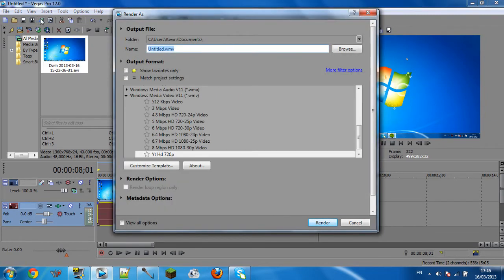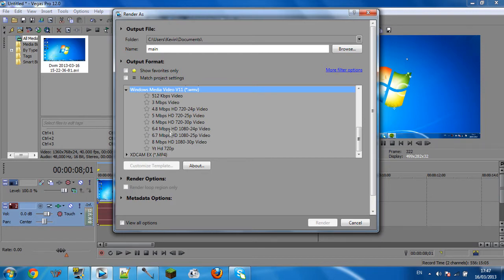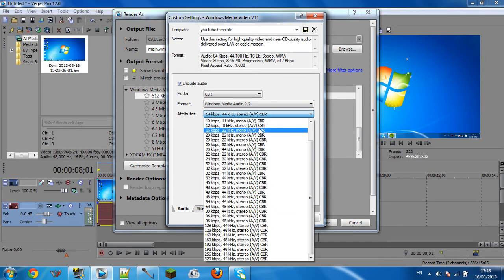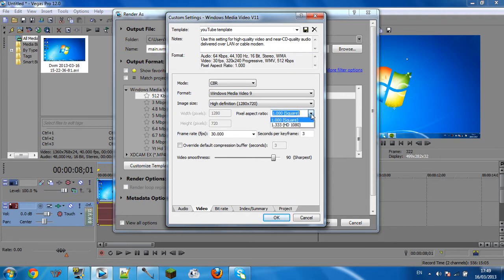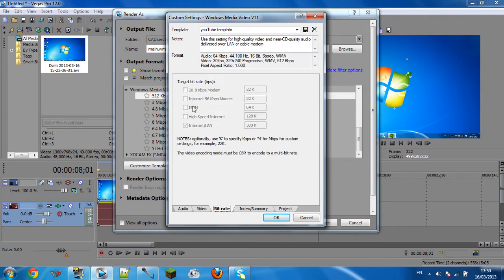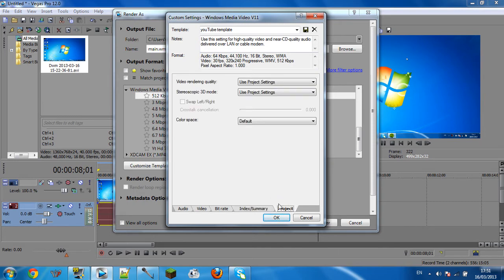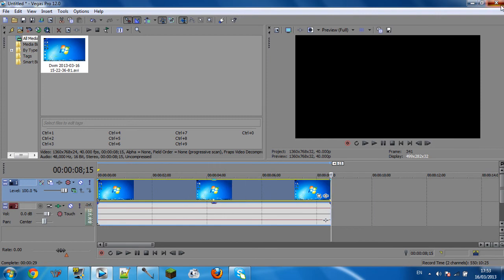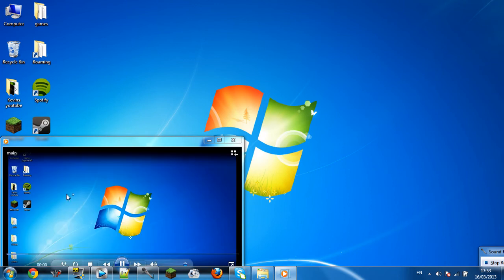How to Render Videos for YouTube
Quick Tutorial on how to render videos for YouTube using Sony Vegas.

Intro Music
"Depravity" and "Soft"